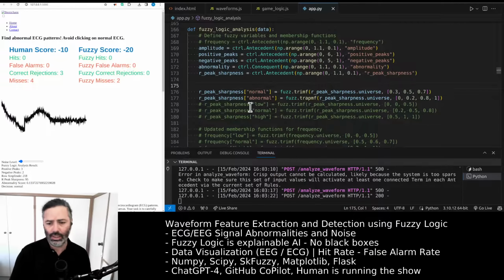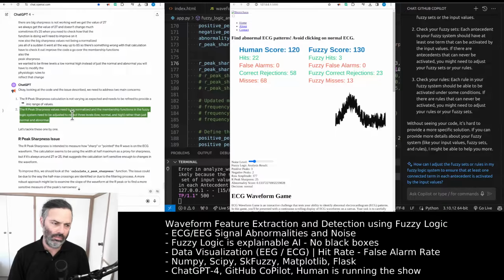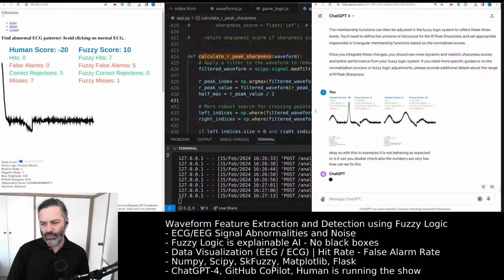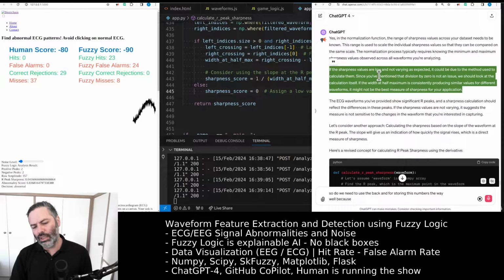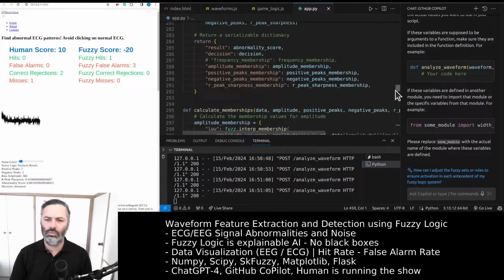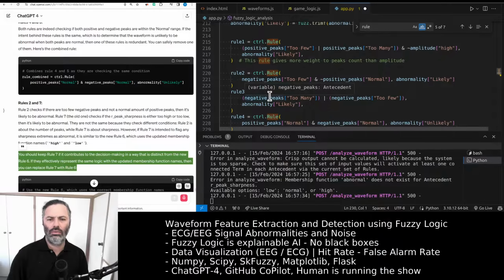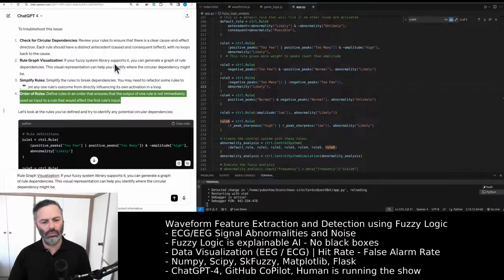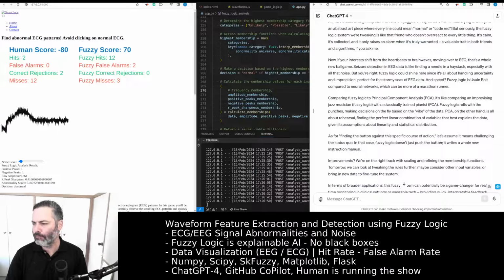Biomedical Data Tool: Live Development Session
Grab a CoffEEG Break and Tune in for a dynamic live stream on biomedical data exploration. We dive into EEG/ECG and other biosignals analysis. Watch us turn EEG and hand gestures into 'music', challenge bots with EEG/ECG detection games and more. Engage in vibrant discussions. Ideal for experts, students, and biocurious minds!

The tools I develop are free on BioniChaos.com
- Free as in speech, not as in GPT-4 subscription.

Feedback will be greatly appreciated!